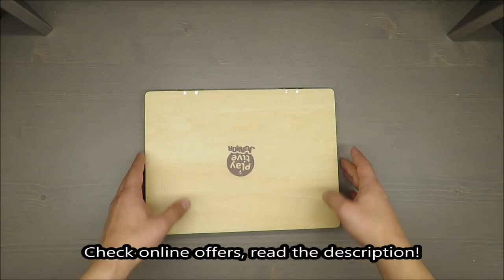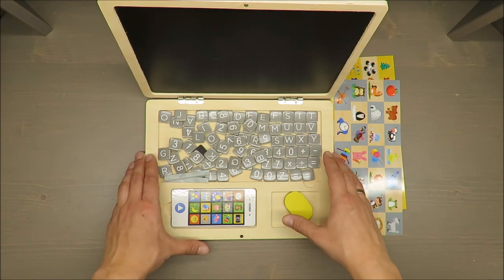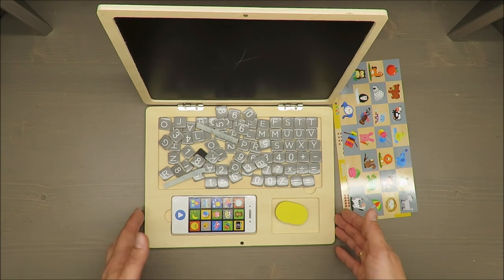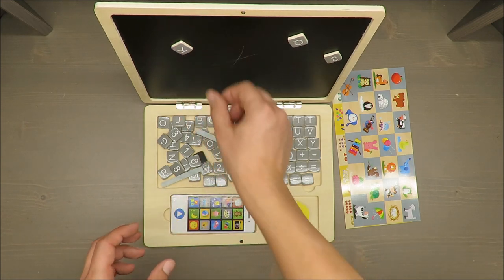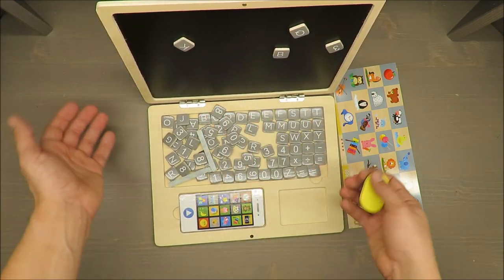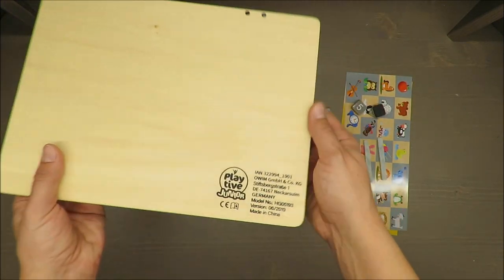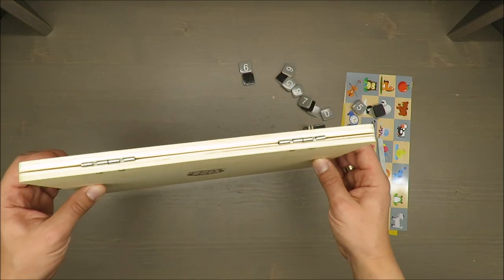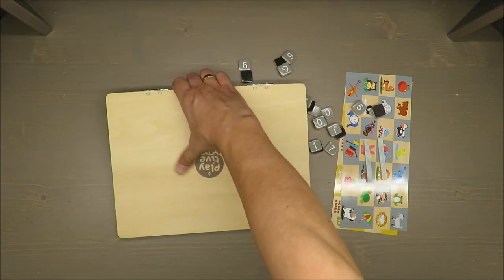PlayTive Toy Laptop Junior Wooden educational toy REVIEW TEST (Lidl 85 items 78 magnetic)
Delivery contents
1 laptop
78 magnetic letters, numbers and mathematical
symbols
1 wooden cell phone
2 chalks
1 sponge
2 printed sheets
1 instruction for use

IAN: 322994

Features Toy Laptop:
through play supports the first learning to count and write
78 magnetic letters, numbers and mathematical symbols
with telephone and writing board
a sponge and 2 chalks included
a review of pictures and numbers encourages fun
made of natural wood
recommended age of the child: from 3 years old
85 items